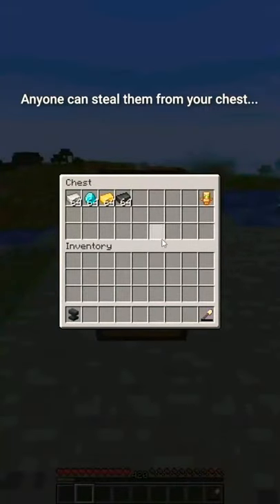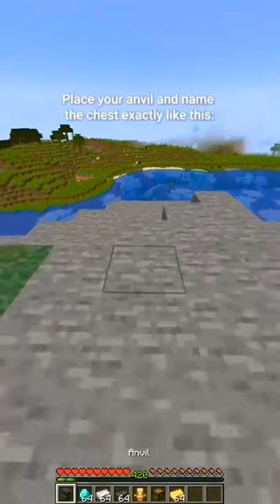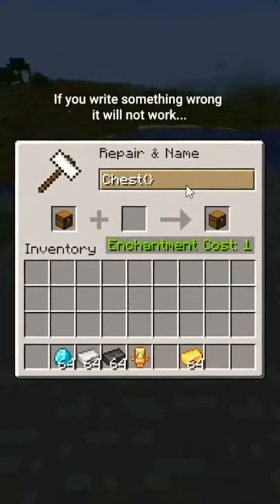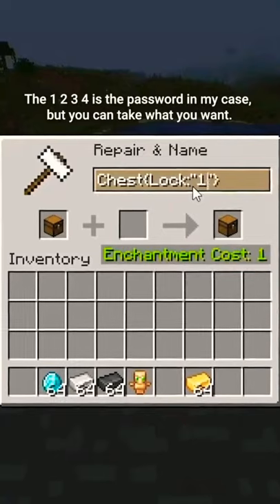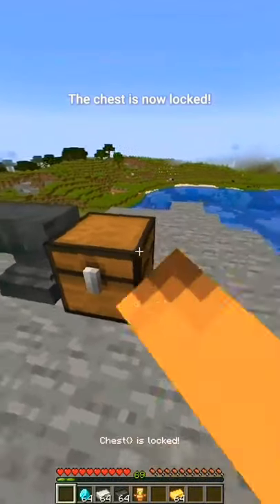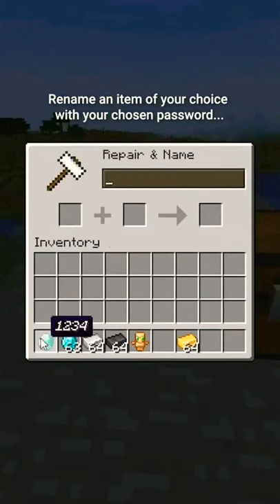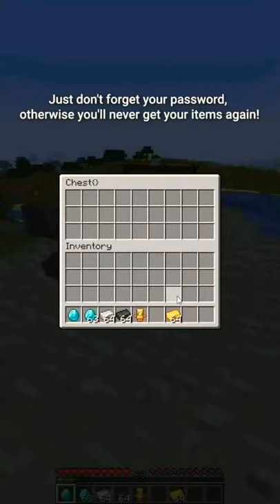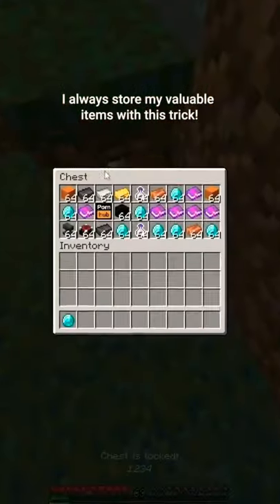How to Lock Your Chest with Password 😱 Make Chest Safe Now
How to Lock Your Chest 😱 Make Chest Safe Now